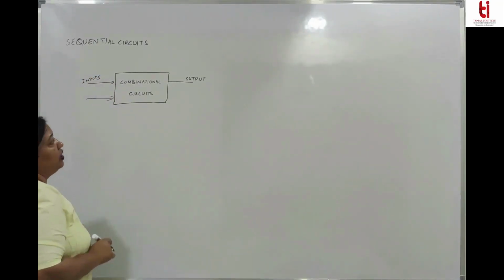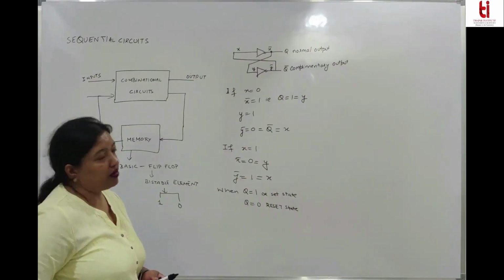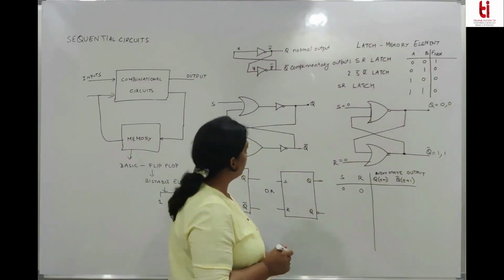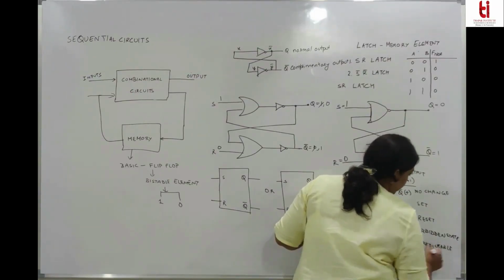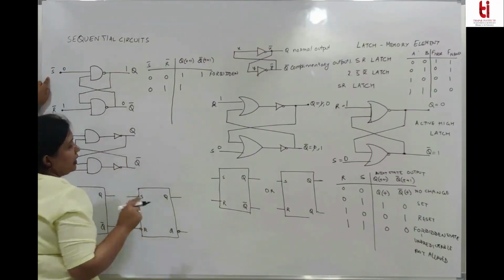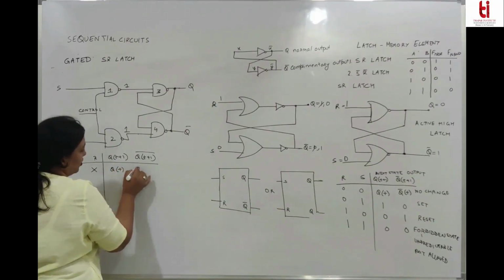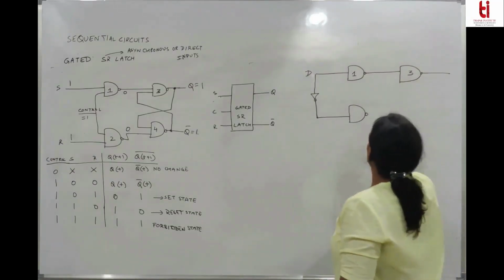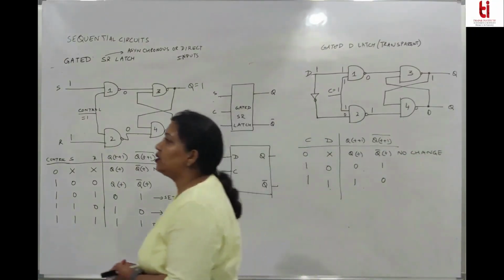Lecture 18 Sequential Cicuits-NOR and NAND Latch | DIGITAL SYSTEM DESIGN